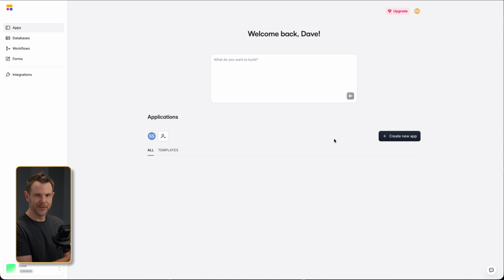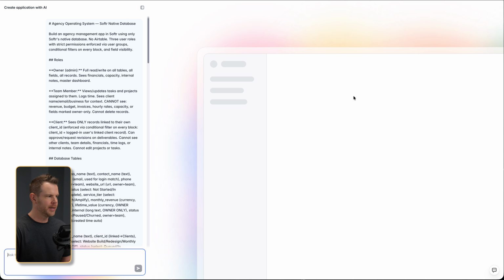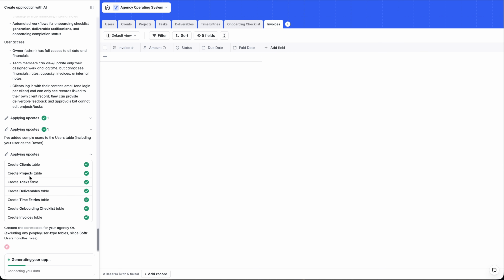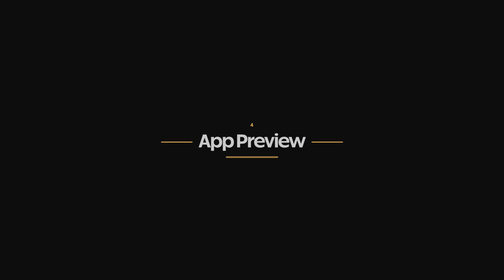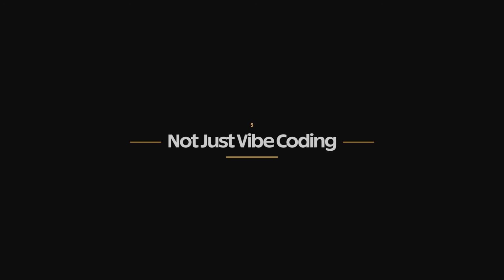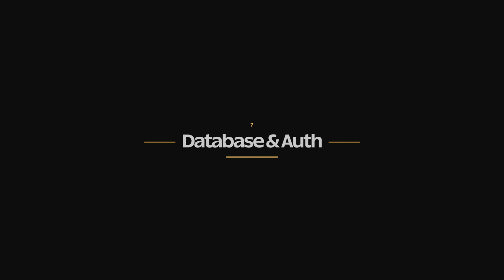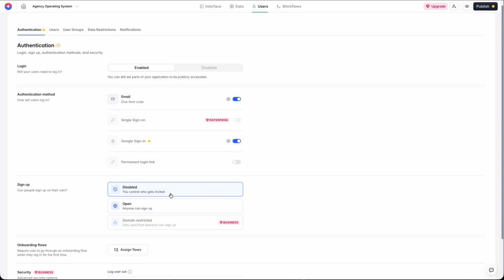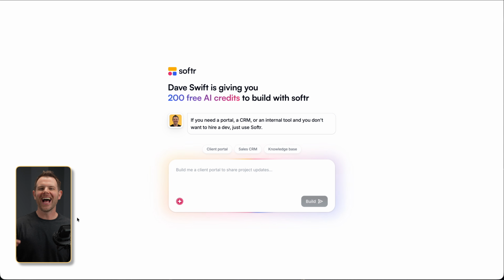I Built an Entire Agency OS With a Single Prompt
Softr just launched their AI Co-Builder, and I used it to build an entire agency operating system from a single prompt. In this video I walk through the full build process — from prompt prep with Claude Desktop to exploring the finished app with client management, project tracking, time logging, invoicing, and role-based permissions.

Chapters:
00:00 Introduction
00:57 Planning the Agency OS
01:20 Prompting With Claude Desktop
02:25 The AI Co-Builder Interview
04:12 Watching the App Build Live
06:40 Exploring the Finished App
08:34 AI Co-Builder vs Vibe Coding
09:17 The Visual Editor
11:29 Users and Authentication
13:05 Workflows and Integrations
13:56 The Vibe Coding Block
14:40 Final Thoughts